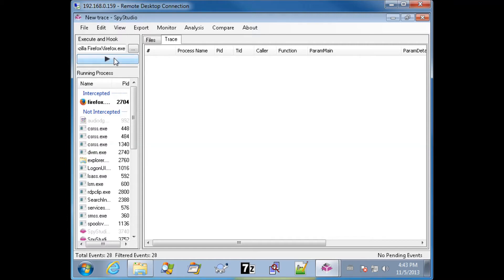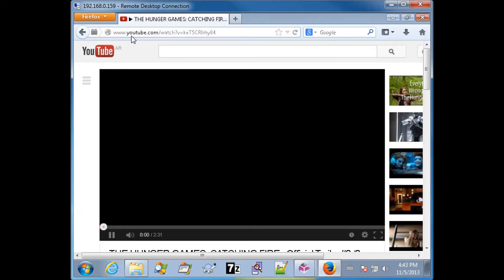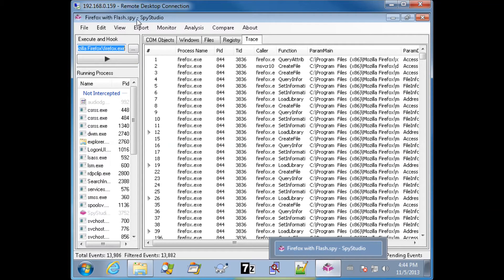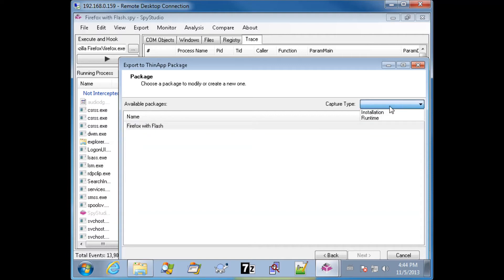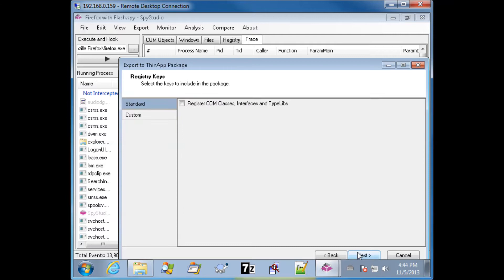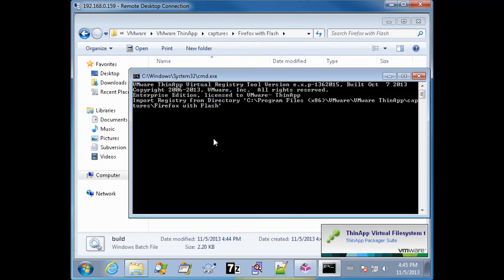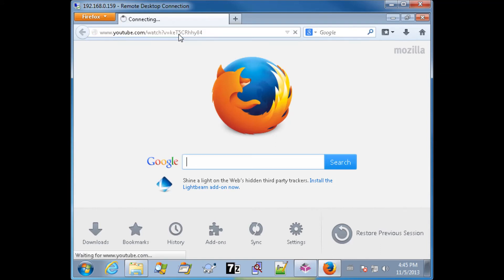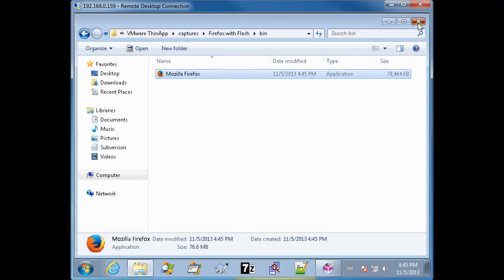Harvesting Applications and Creating VMware ThinApp Packages with SpyStudio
This video shows the SpyStudio new ability to harvest applications directly from the operating system to create VMware ThinApp packages even for applications where customers no longer have the installer media.